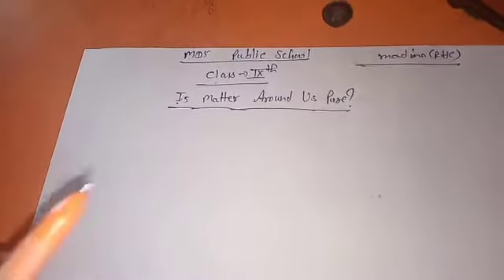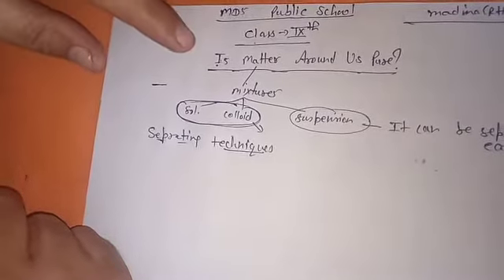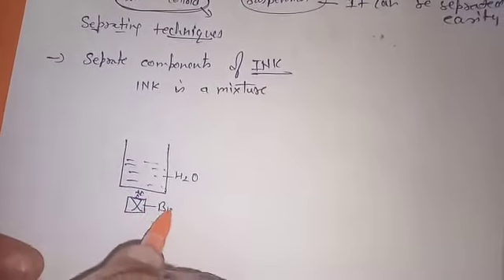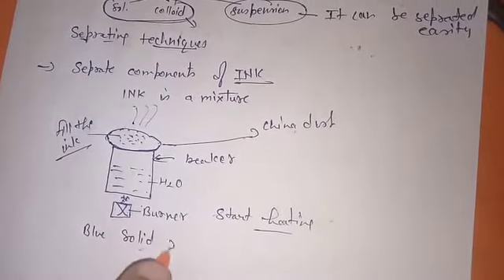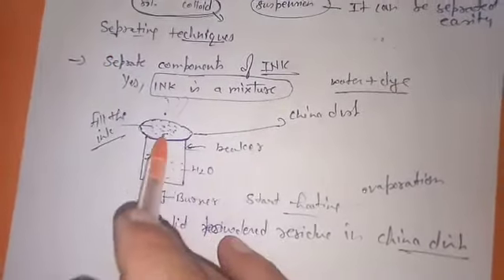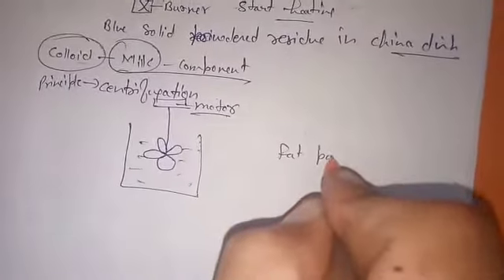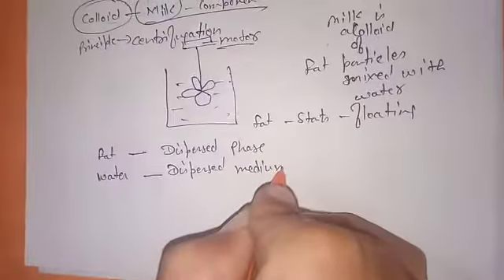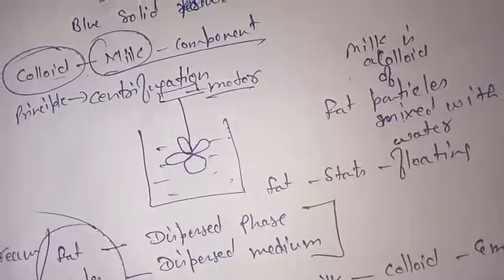Class 9th science chapter 2 part 4